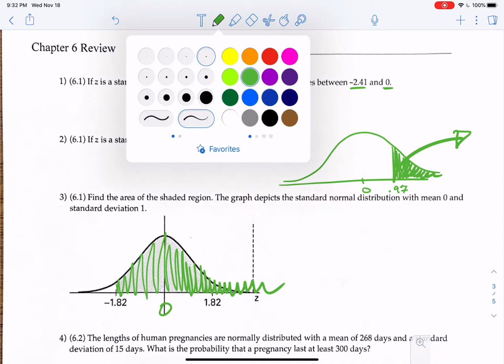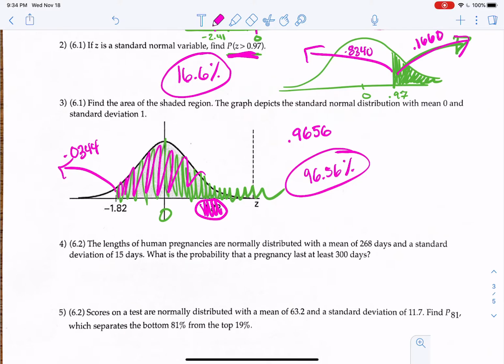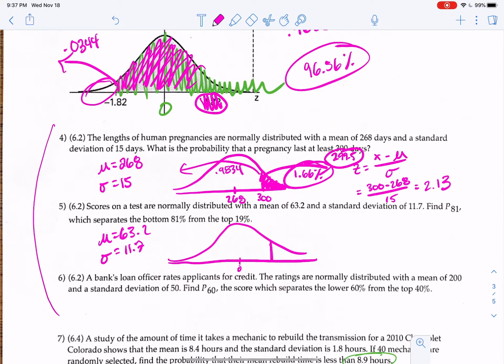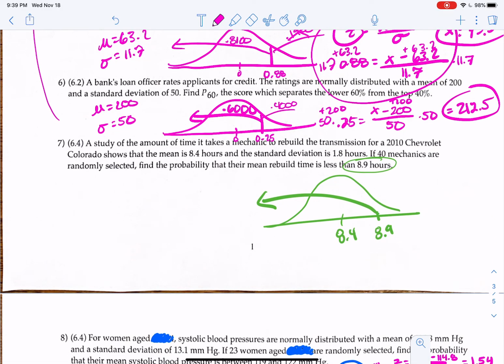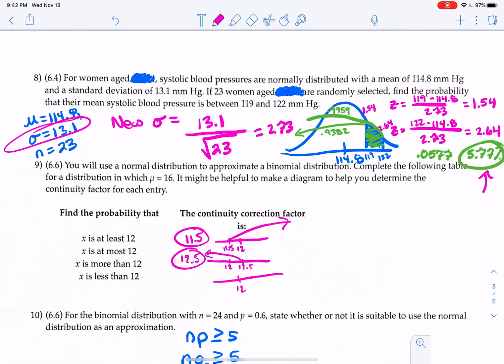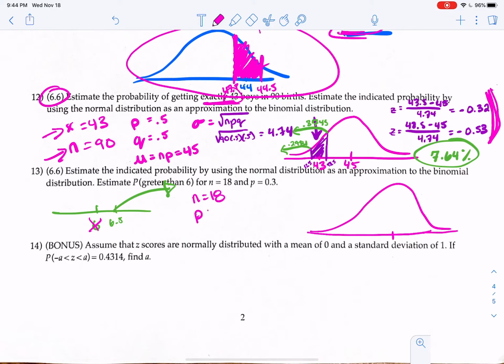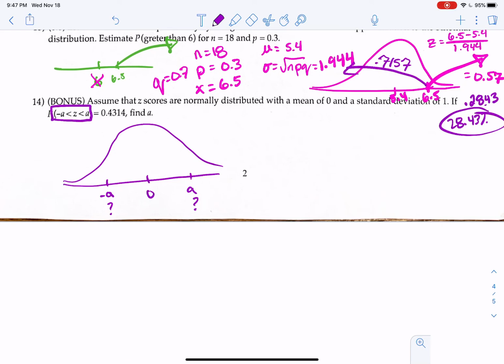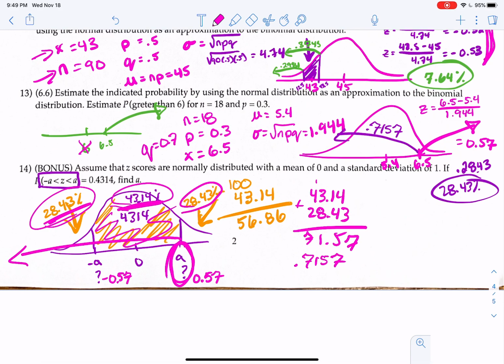Stats Chapter 6 Review